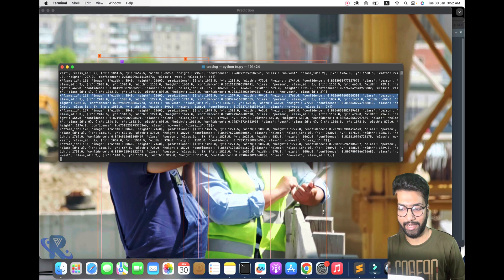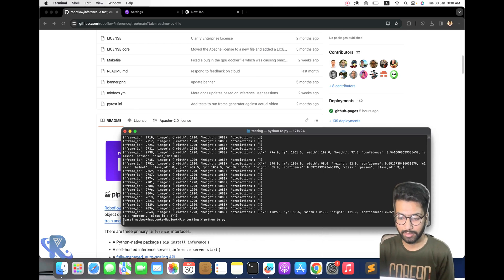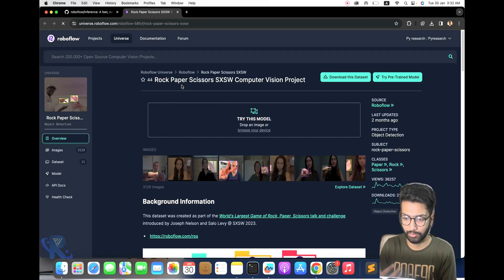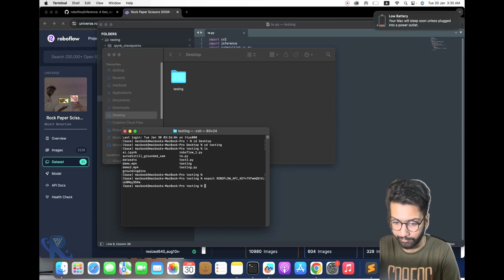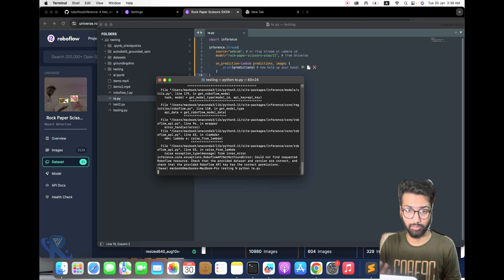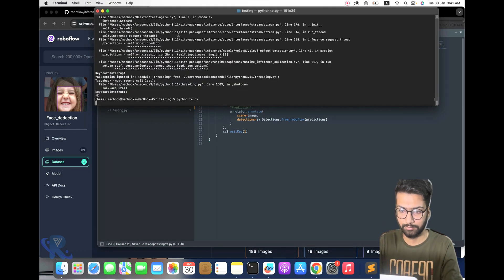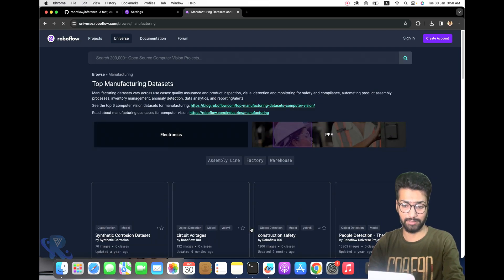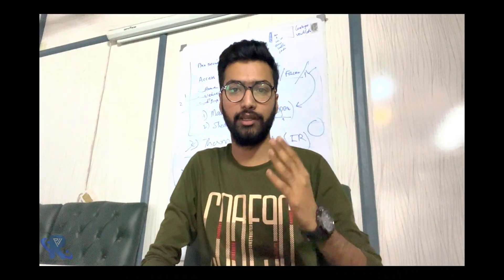Object Detection on a Custom Dataset using Roboflow Inference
🚀 Exciting News! 🤖✨ Unleash the power of Object Detection on your own terms with Roboflow Inference! 🎥🔍

Ever wondered how to conquer Object Detection using a Custom Dataset? 🤔 Look no further! Join me on a journey where we dive deep into the world of YouTube tutorials, exploring the incredible capabilities of Roboflow Inference.

👉 In this video, you'll learn:

✅ The basics of Object Detection
✅ How to curate and prepare your own custom dataset
✅ Hands-on guide to using Roboflow Inference
✅ Tips and tricks for optimal results